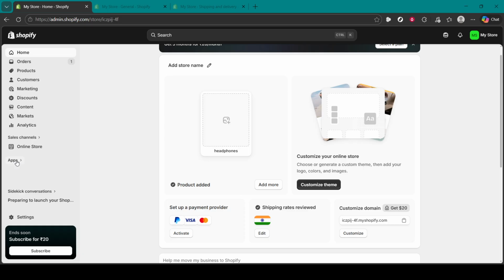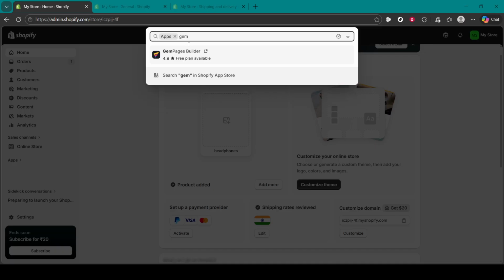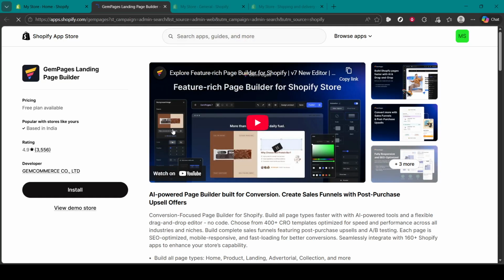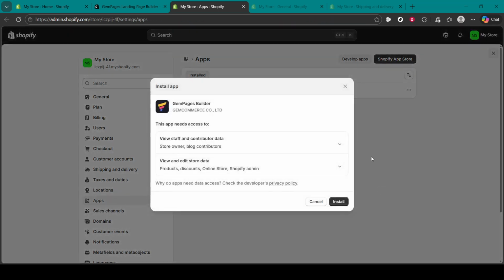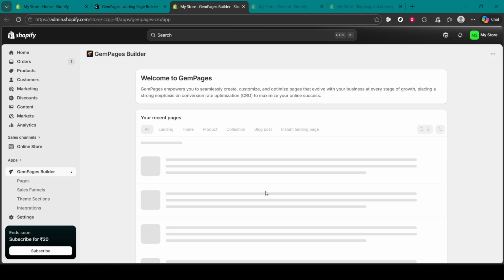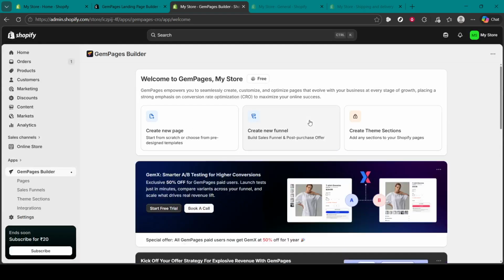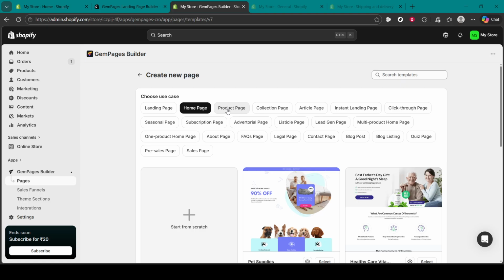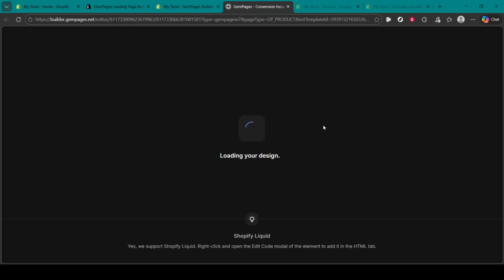How To Use GemPages For Shopify (Easiest Way) (2026 Guide)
Design a high-converting storefront without touching a single line of code with this definitive 2026 guide on how to use GemPages for Shopify. GemPages is a powerful drag-and-drop page builder that allows you to bypass the limitations of standard Shopify themes to create stunning homepages, product pages, and custom landing pages. We walk you through the updated GemPages v7 Editor and hPanel to show you how to install the app, select a conversion-optimized template, and customize your layout in real-time. This tutorial demonstrates how to use the "GemAI" feature to instantly turn reference images into editable layouts and how to drag and drop CRO-focused elements like countdown timers, stock counters, and bundle offers. You will also learn the essential 2026 workflow for syncing your GemPages designs with your Shopify theme and how to use the "Instant Landing Page" feature to host ultra-fast pages for your paid ad campaigns. From mobile-responsive previews to publishing your first custom page, this walkthrough provides the most efficient path to a professional, high-performance store.